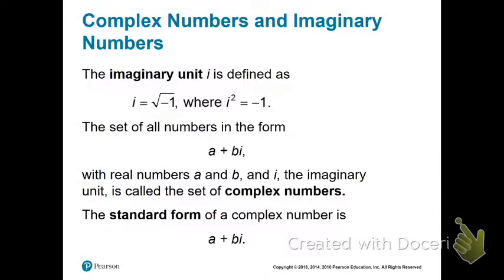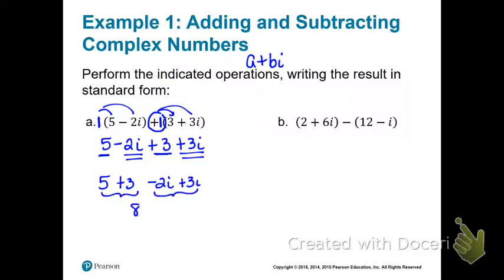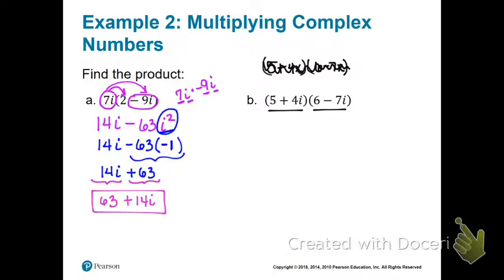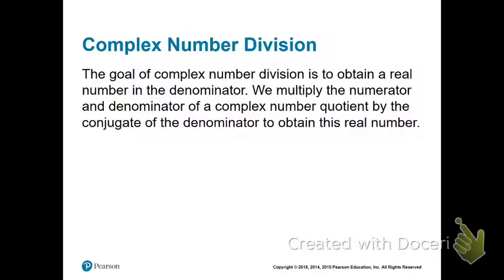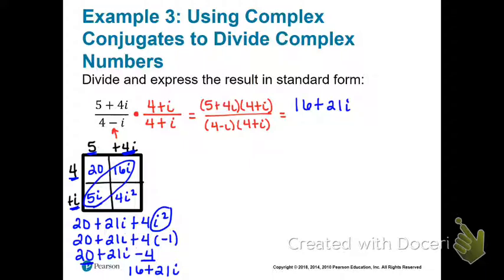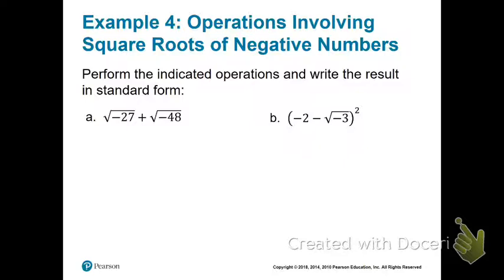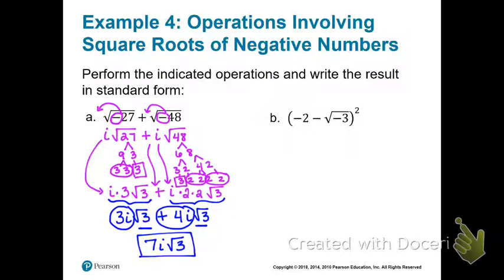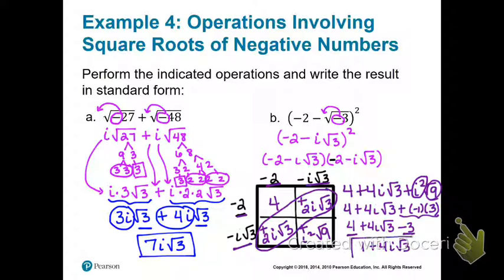Alg 3 1.4